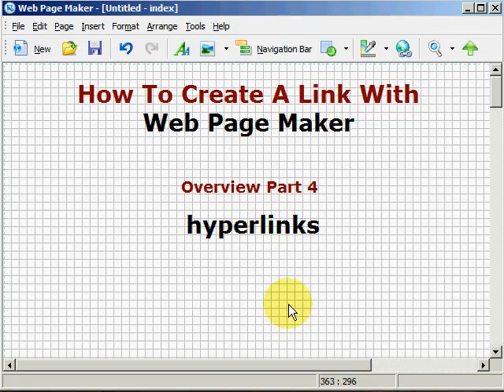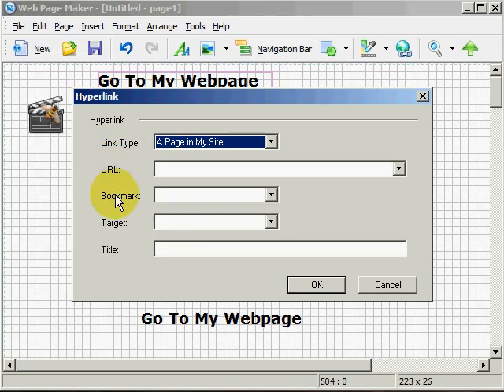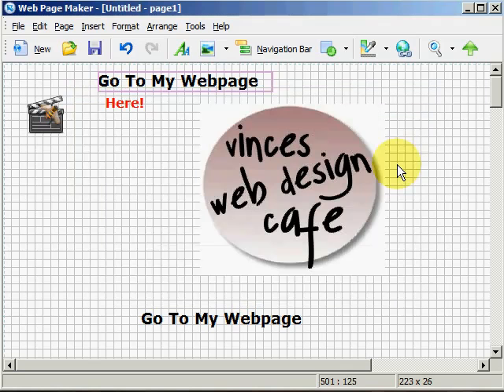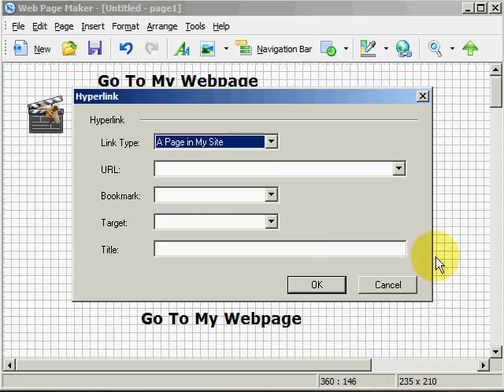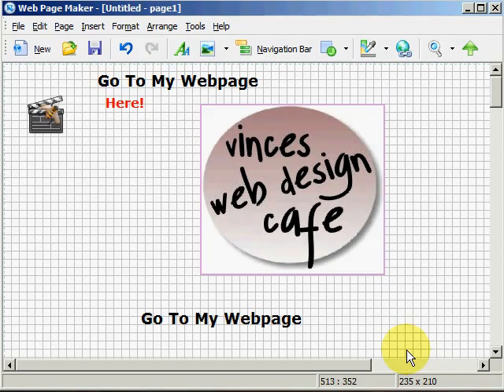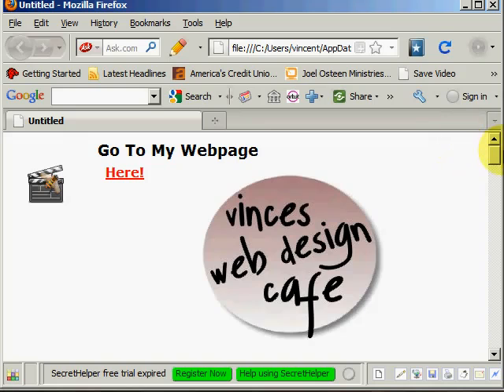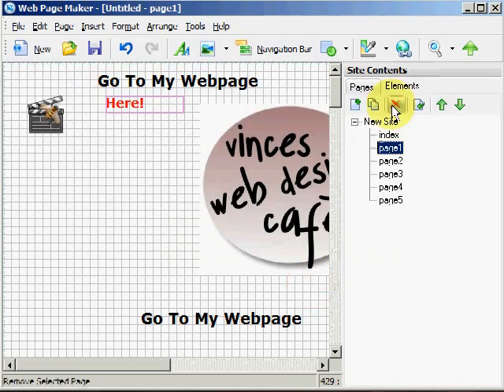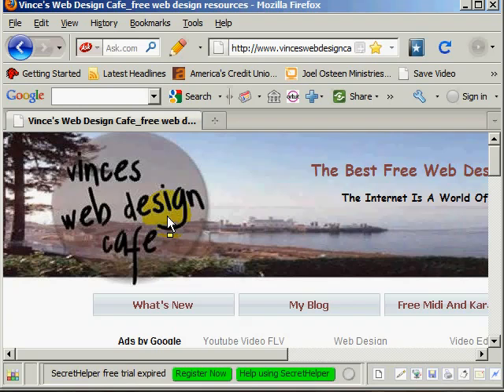Web Page Maker Part 4 - YouTube.flv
web page maker-تعلم كيف تبني موقع في برنامج صانع صفحات الويب
 Learn how to build a site in the program web page maker
web page maker -למד כיצד לבנות אתר אינטרנט של יצרן התוכנית הדף